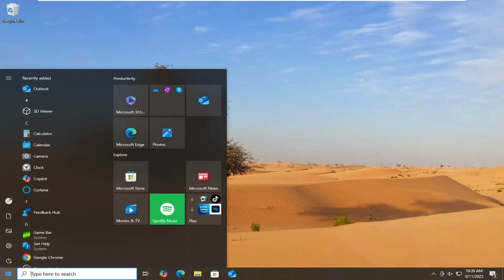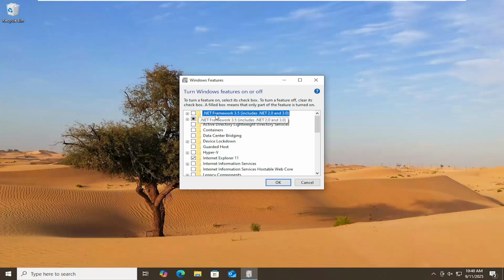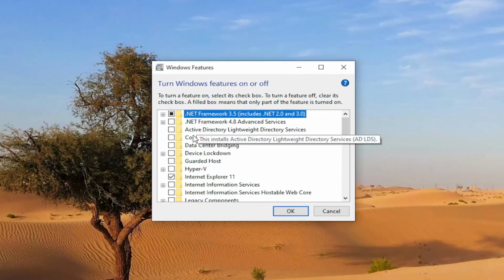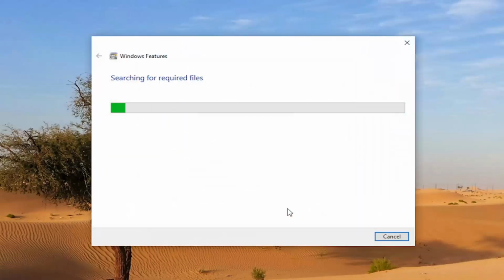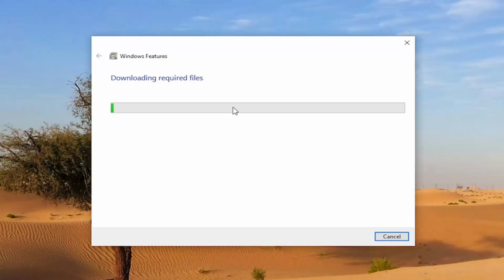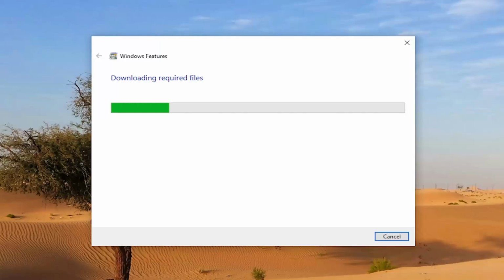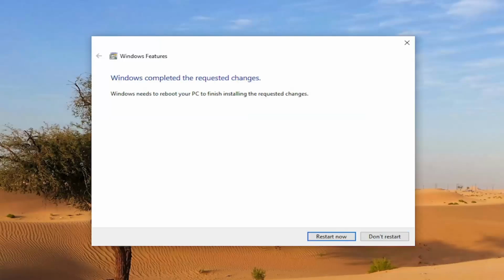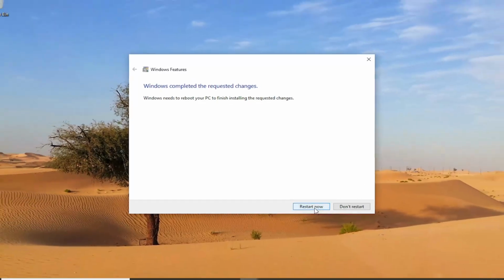How To Install .NET Framework 3.5 on Windows 10 [Guide]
This tutorial explains how to install .NET Framework 3.5 on a Windows 10 computer to enable older applications and programs to run smoothly. It highlights the importance of .NET Framework 3.5 for compatibility with legacy software that still depends on earlier Microsoft frameworks. Viewers will learn why ensuring the proper version is installed can prevent errors and improve system stability. The video also emphasizes best practices for managing Windows features to support different application requirements.

Issues addressed in this tutorial:
Install .NET Framework 3.5 Windows 10
Windows 10 .NET installation guide
Enable .NET Framework 3.5 feature
Run legacy apps Windows 10
Fix missing .NET Framework issues
Windows 10 software compatibility
Microsoft .NET Framework setup
Support older applications Windows
Windows 10 developer tools
System stability with .NET Framework

By the end of this tutorial, users will understand why installing .NET Framework 3.5 is critical for running legacy applications on Windows 10. The guide explains how this framework bridges compatibility gaps and ensures smooth program execution. It also highlights how enabling .NET 3.5 through Windows features provides flexibility for users working with older software. Overall, the tutorial prepares viewers to successfully install and configure .NET Framework 3.5 to maintain a fully compatible and stable Windows 10 environment.